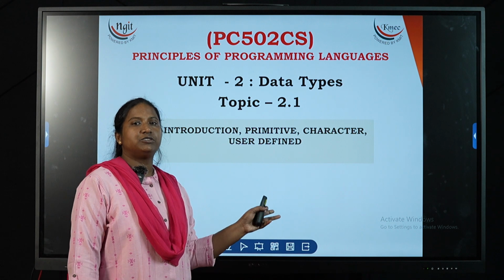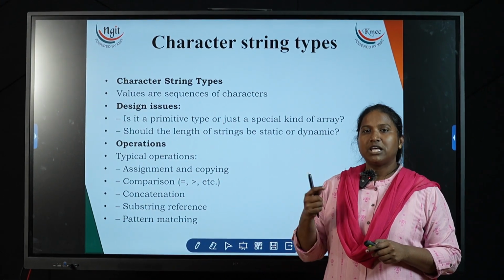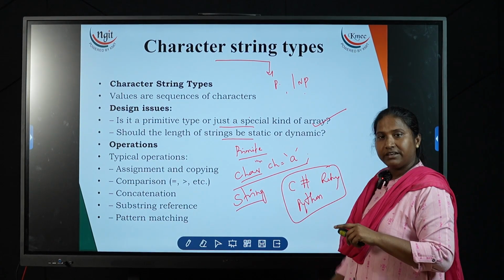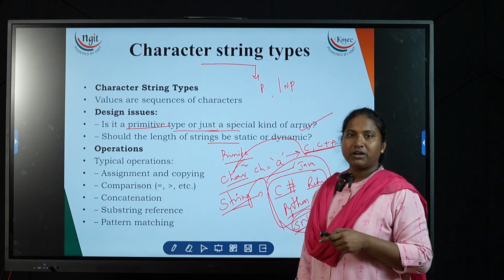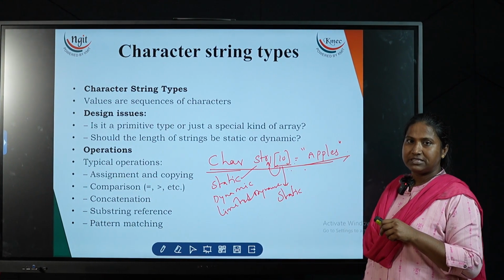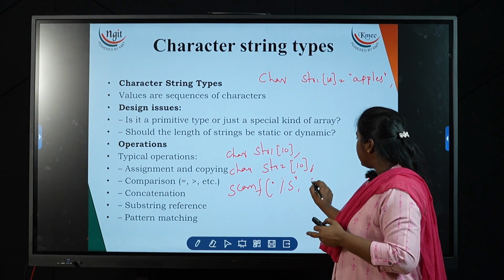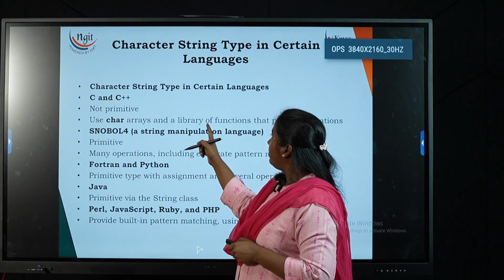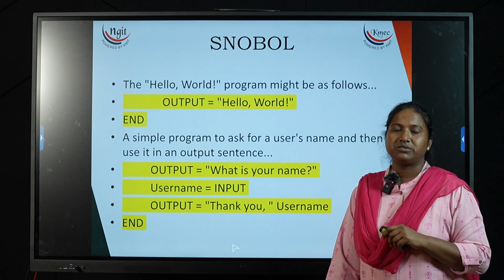2 2 Datatypes Char Type